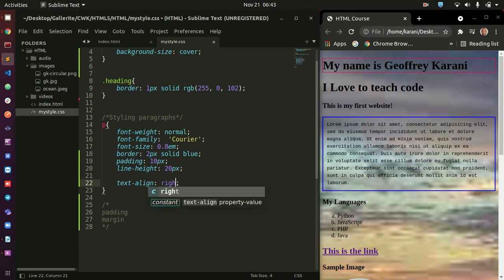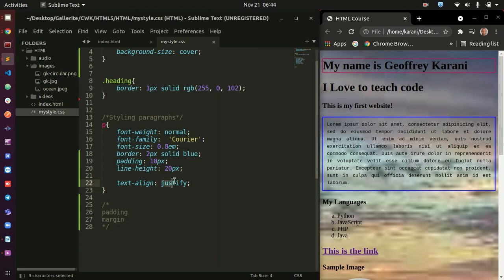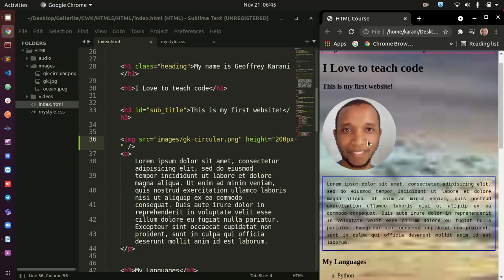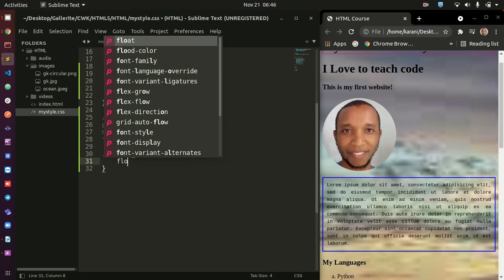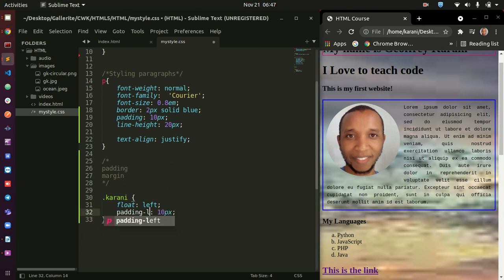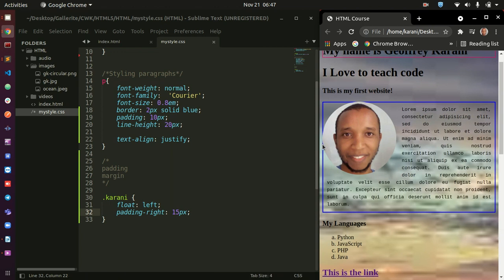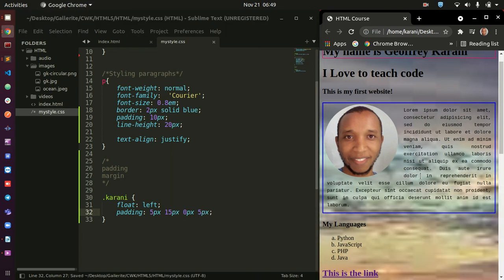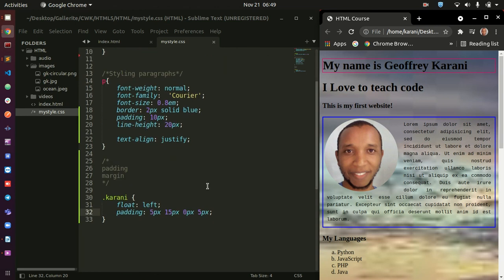Float & Alignment in CSS